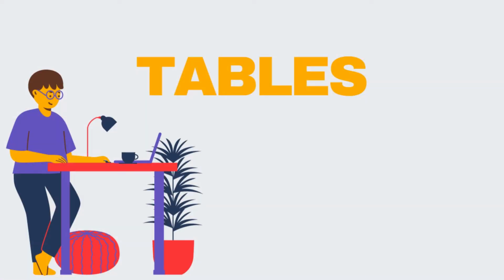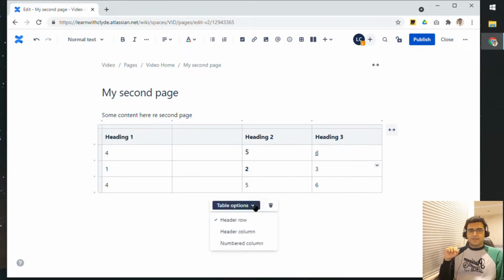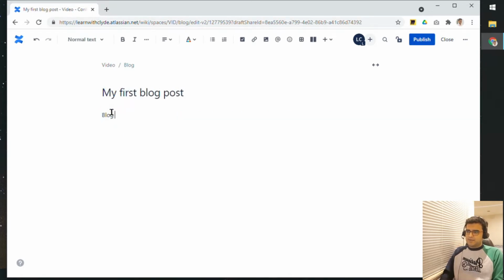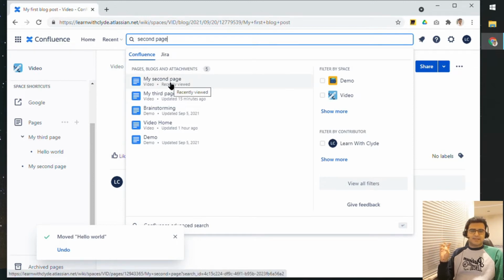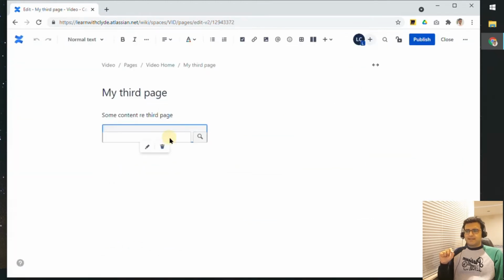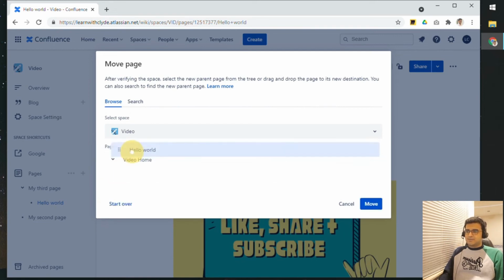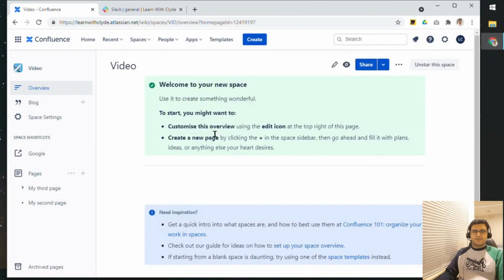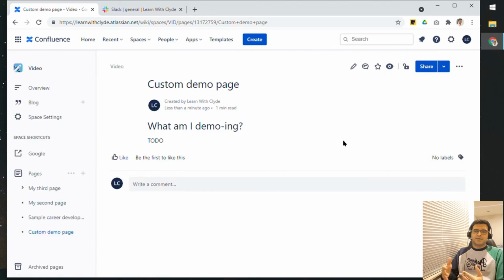Atlassian Confluence Crash Course Part 2 — Confluence for Complete Beginners — How To Use Confluence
Confluence is one of the best documentation tools out there and in this video series, we'll learn how to use this amazing product. This is a multi-part series, so do have a look at the playlist for other parts in this video where I'll cover more features.